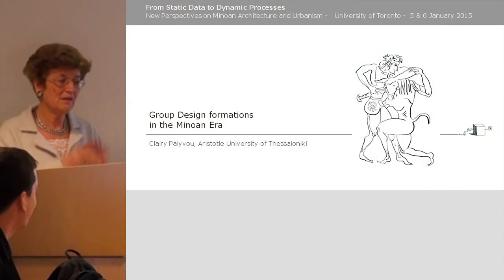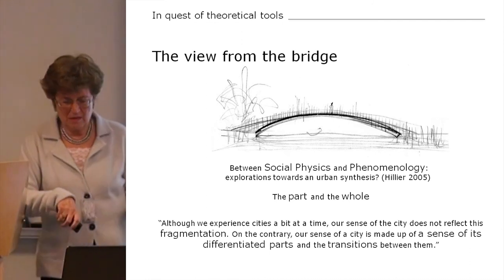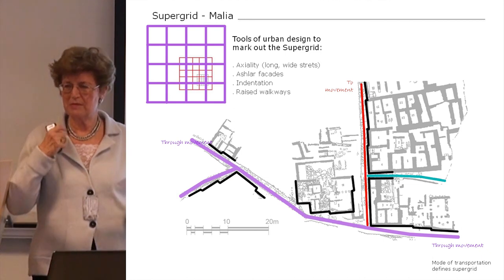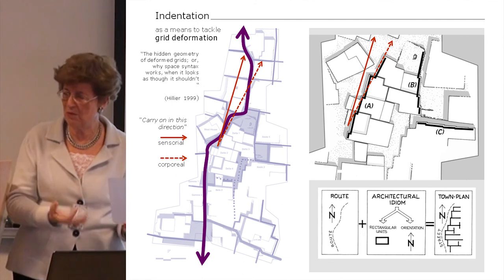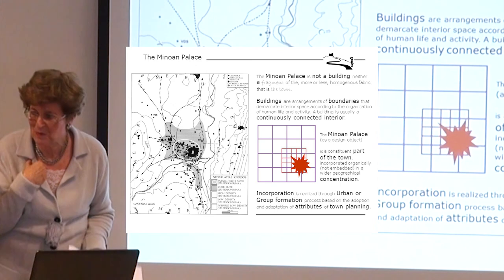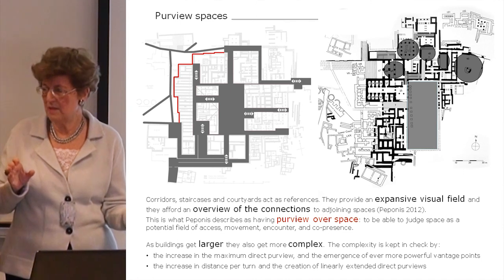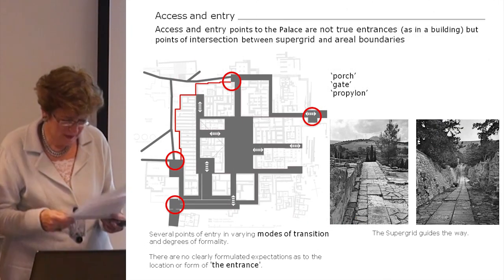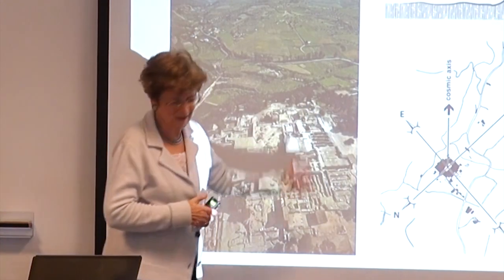Group Design Formations in the Minoan Era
Clairy Palyvou (Aristotle University of Thessaloniki)
Colloquium From Static Data to Dynamic Processes
New Perspectives on Minoan Architecture and Urbanism
University of Toronto, 5-7 January 2015